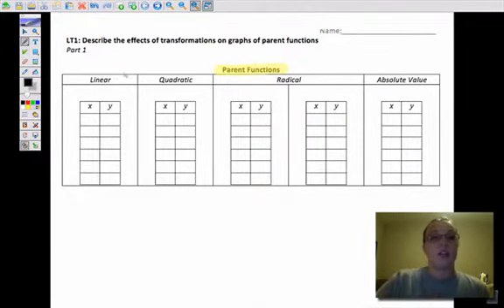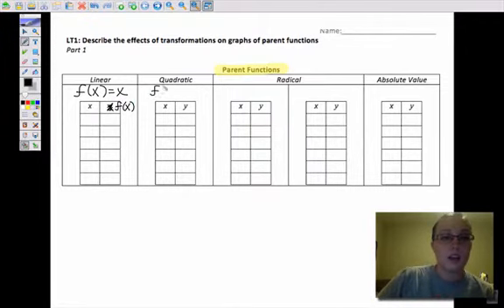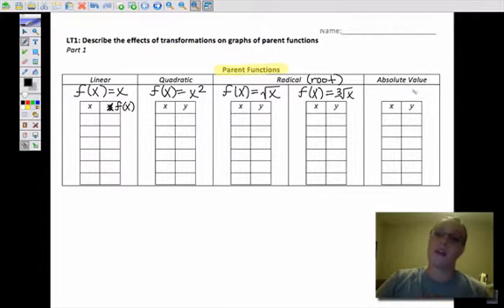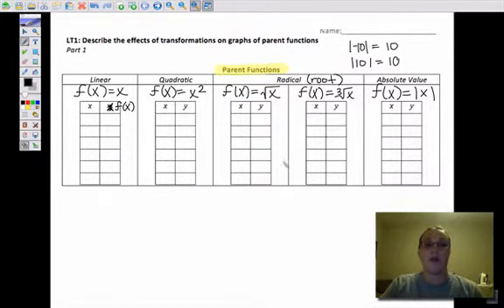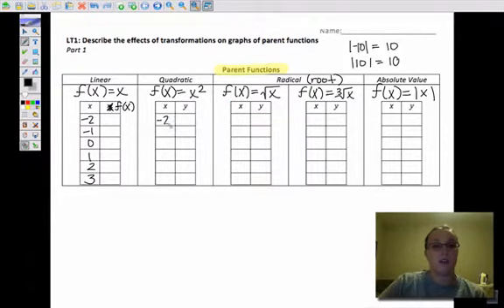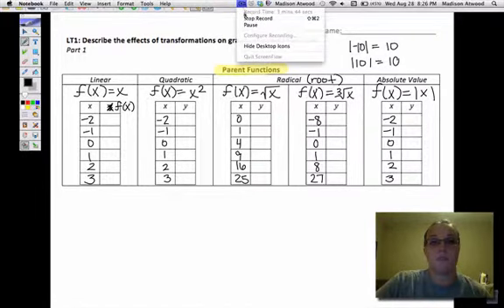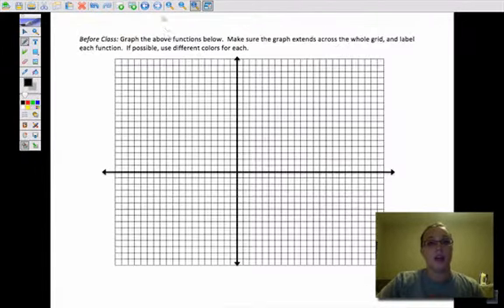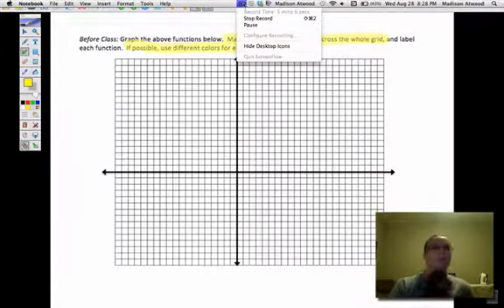Adv Alg Unit 1 LT1